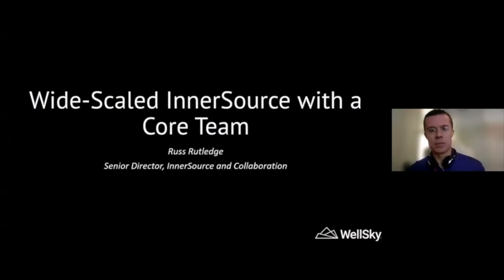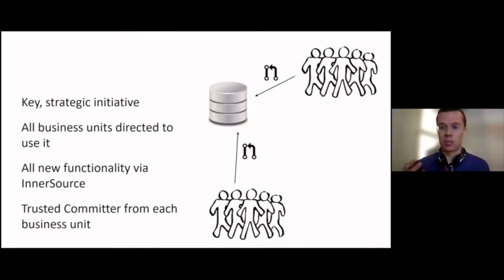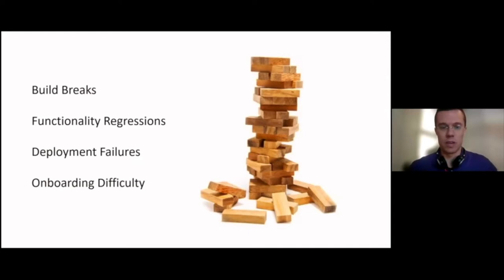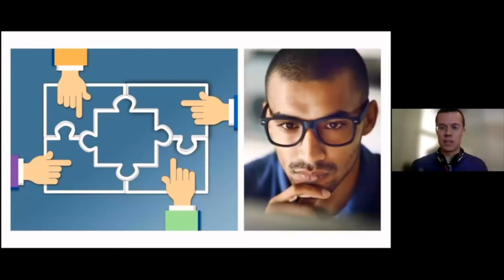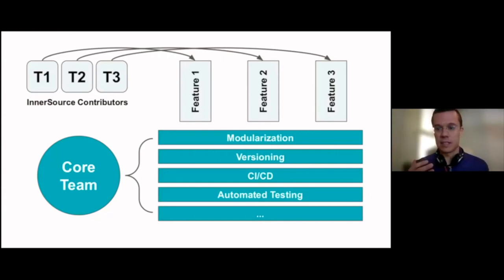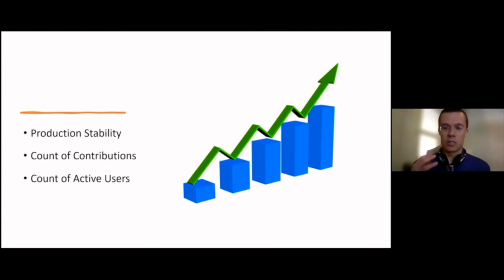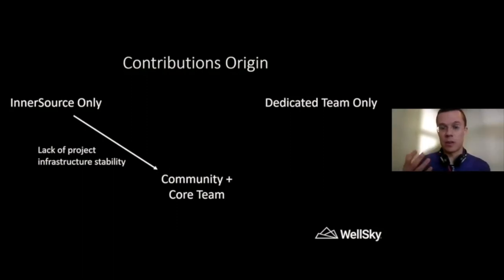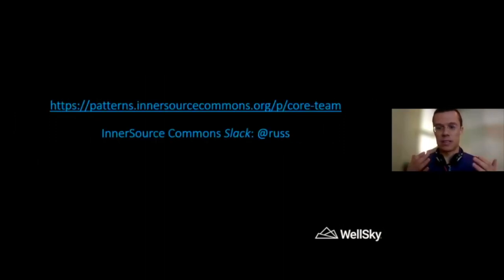Russ Rutledge (WellSky) - Wide-Scaled InnerSource with a Core Team - IS Summit 21 Part 1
Wide-Scaled InnerSource with a Core Team
A key project is needed widely across the business, but this wide demand and scale of InnerSource contributions threaten to overwhelm the burgeoning effort. How can high-demand InnerSource projects scale to meet the demands placed on them with production quality and velocity? Come and explore the Core Team pattern together and see the situations where it can help InnerSource projects to reach wide scale.

Russell R Rutledge (WellSky)

Russ Rutledge is the Senior Director of InnerSource and Collaboration at WellSky. WellSky is a leading technology company offering a range of software solutions that help organizations across the healthcare continuum. In this role, Russ is leading a transformational change in the company towards broad and pervasive InnerSource as the normal way that work gets done. Russ’s drive and passion is to enable all software engineers to achieve incredible technical and business throughput via quality tooling and streamlined work process.

Russ is a founding member and director of the InnerSource Commons Foundation and currently serves as the foundation secretary. Previously, Russ founded and led the Developer Collaboration effort at Nike. He began his career as an engineer on feature and infrastructure development on the Outlook and OneDrive consumer websites at Microsoft.

About InnerSource Commons:   The InnerSource Commons (ISC) is a growing community of practitioners with the goal of creating and sharing knowledge about InnerSource: the use of open source best practices for software development within the confines of an organization. Founded in 2015, the InnerSource Commons is now supporting and connecting over 1,000 individuals from over 350 companies, academic institutions and government agencies.